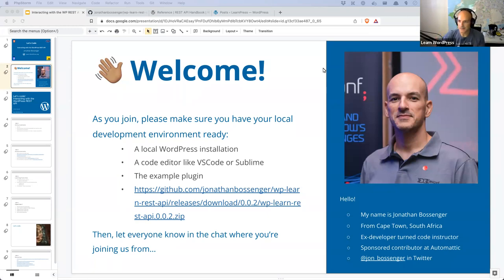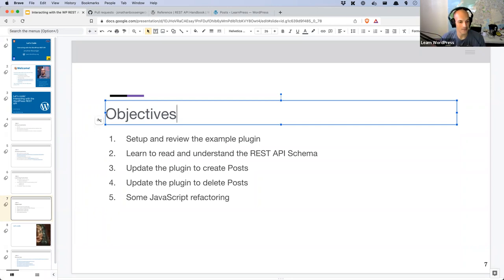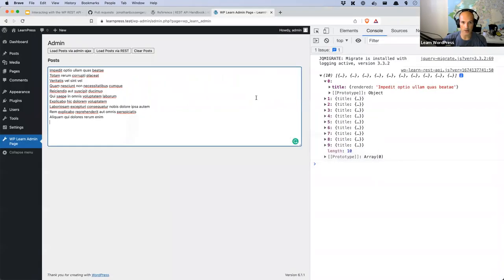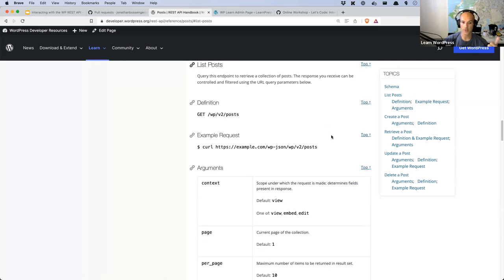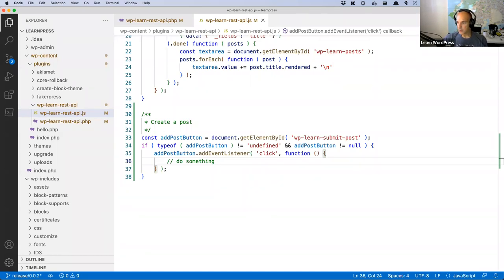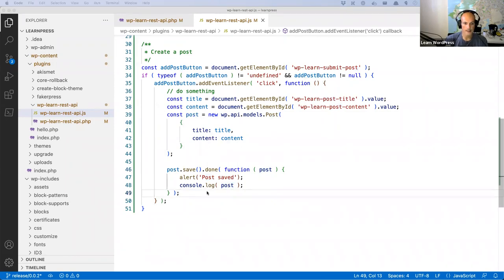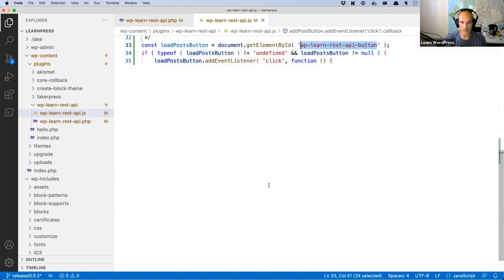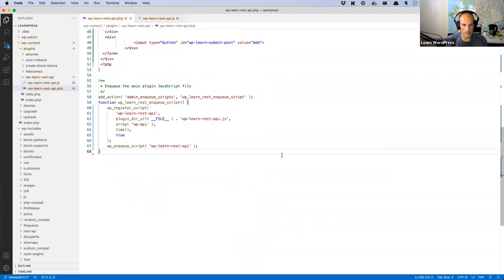Let’s code: interacting with the WP REST API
In the previous session you were introduced to the WordPress REST API, as well as the Backbone.js client to interact with it.

In this session, we will look at how you can interact with the WP REST API further, by adding and deleting data. We will also look at a useful developer tool for testing your REST API endpoints.Presentation Slides »